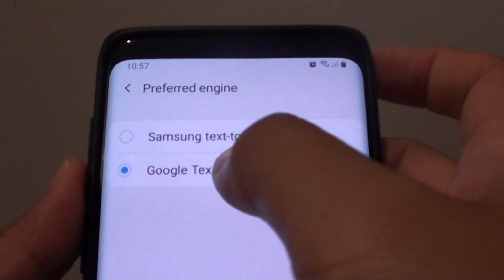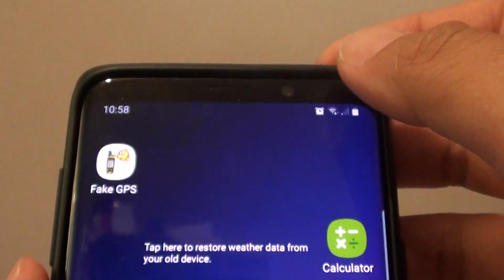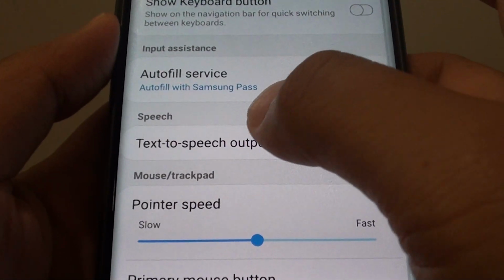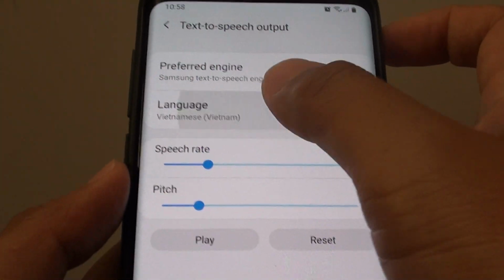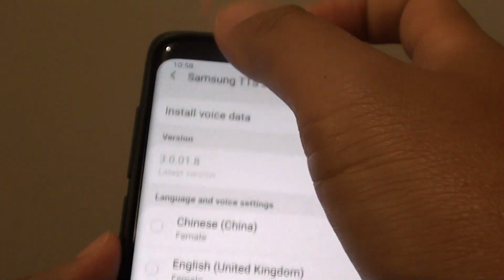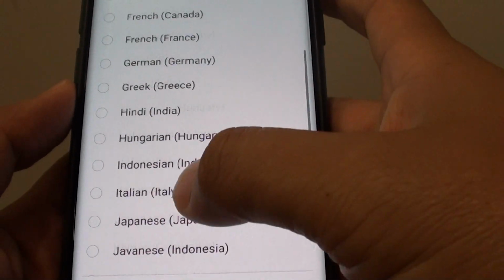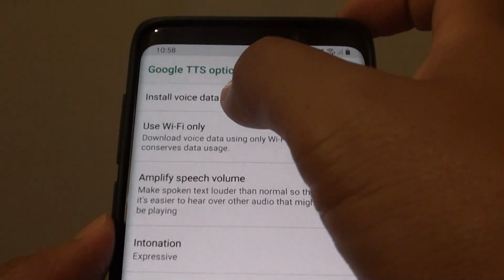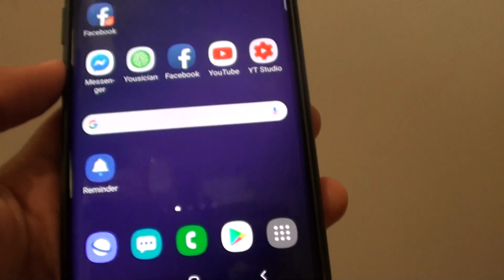Samsung Galaxy S9: How to Set Text to Speech to Google / Samsung Engine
Learn how you can set Text to Speech to Google or Samsung Engine on Galaxy S9 / S9+.